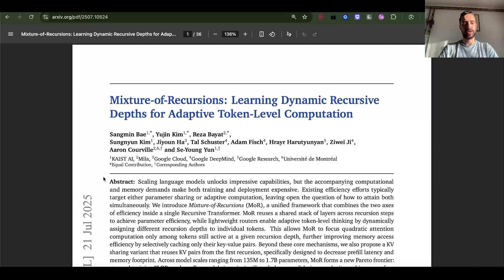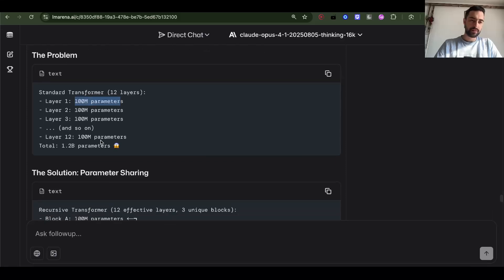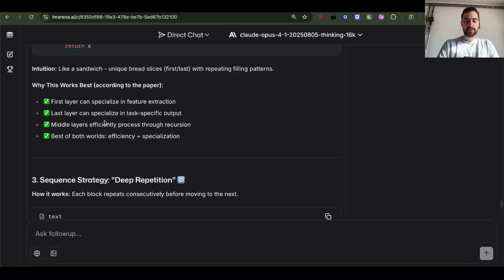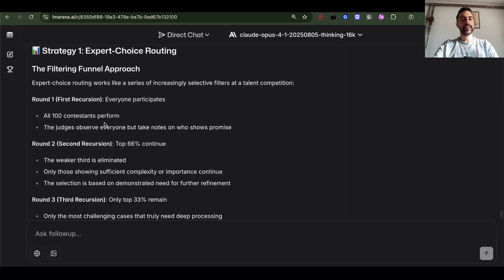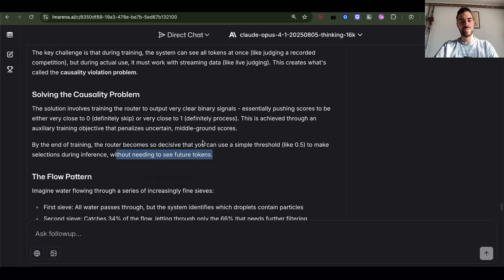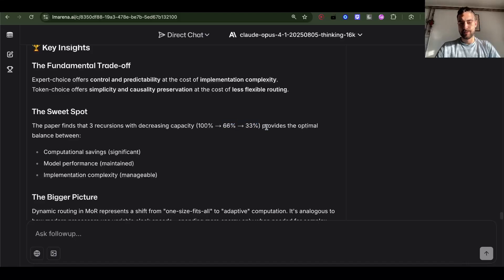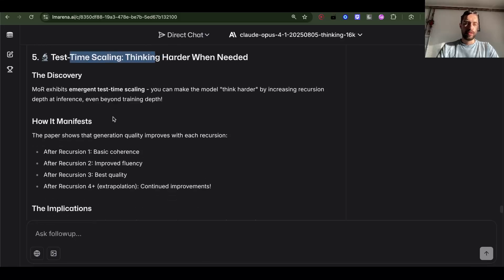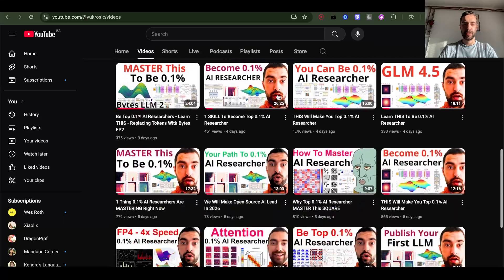Learning AI Research on Latent Thinking - Mixture of Recursions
Exploring the frontiers of AI reasoning: we introduce an efficient mixture of recursive thinking models that dynamically allocates computational depth to enhance problem-solving accuracy and speed. This architecture enables adaptive introspection, balancing fast reflexive responses with deeper, step-wise analysis—inspired by human cognition, engineered for scalable intelligence.

0:00 - New Google Architecture
0:22 - Model Inefficiencies
0:51 - Mixture of Recursions
1:37 - Recursive Transformers
2:05 - Parameter Sharing
3:37 - Dynamic Computation
5:57 - Expert Choice Routing
9:22 - Token Choice Routing
11:12 - Comparing Approaches
12:12 - KV Cache Innovation
13:30 - New Scaling Laws
15:00 - Latent Reasoning
15:45 - GPU Tricks
16:25 - How Routing Learns
17:00 - Critical Finding -